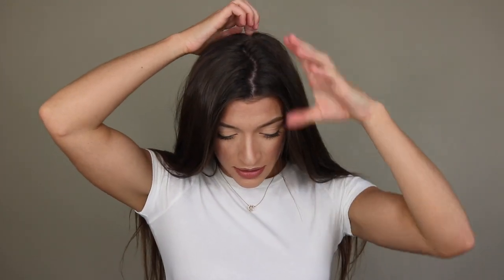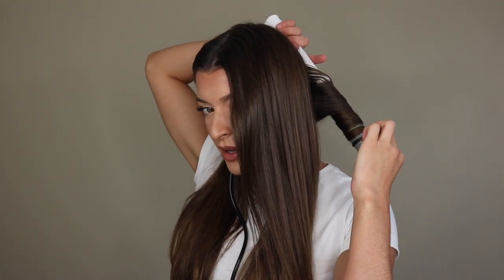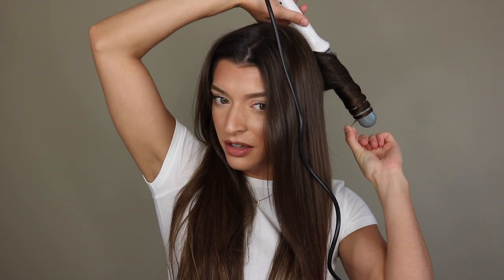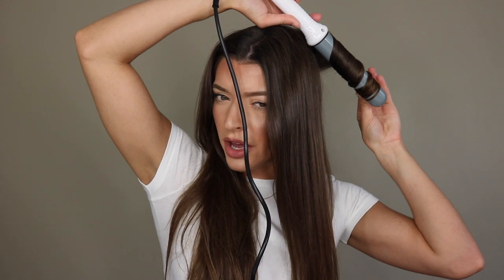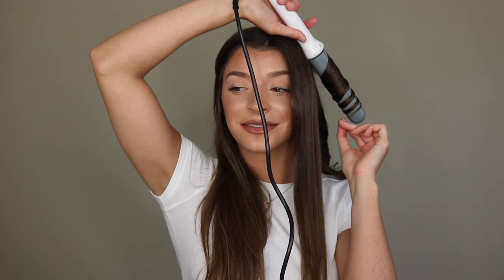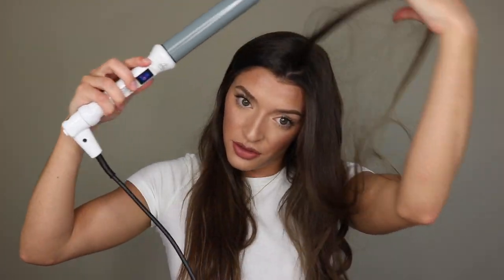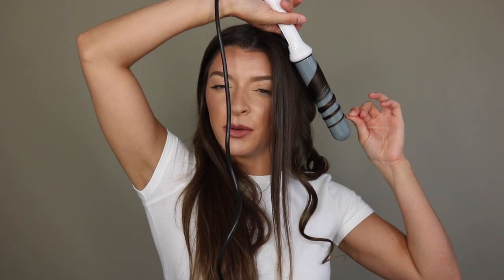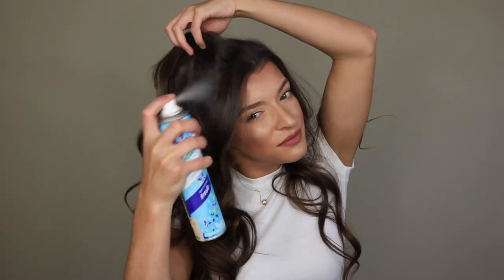HOW TO ACHIEVE THE PERFECT CURLS